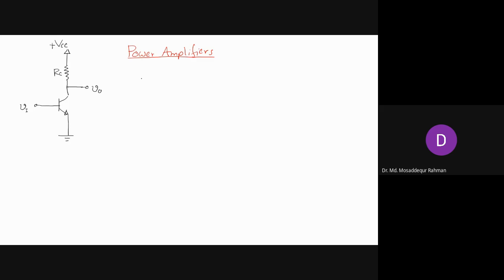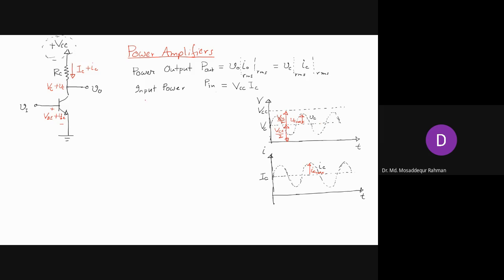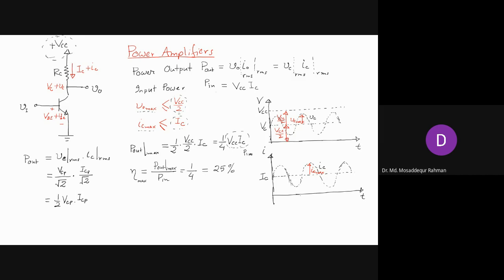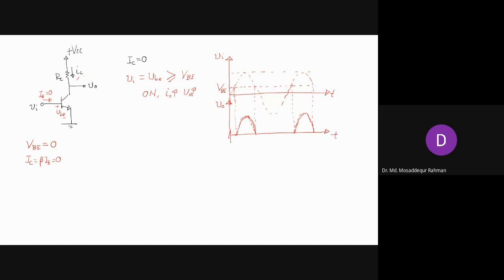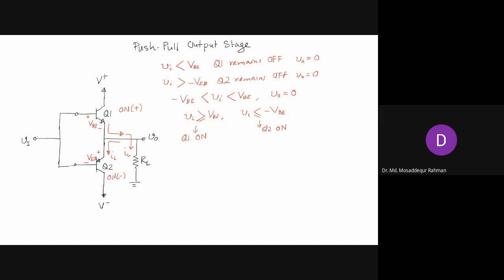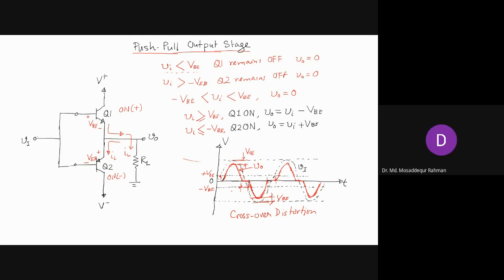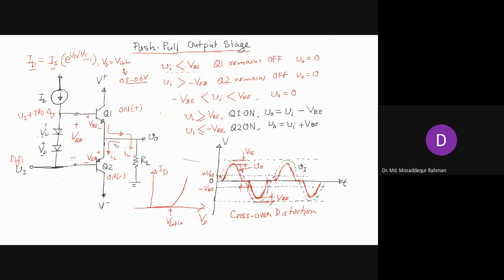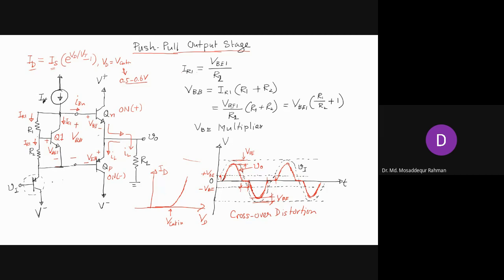Lec 18 Power Ampl Part 1